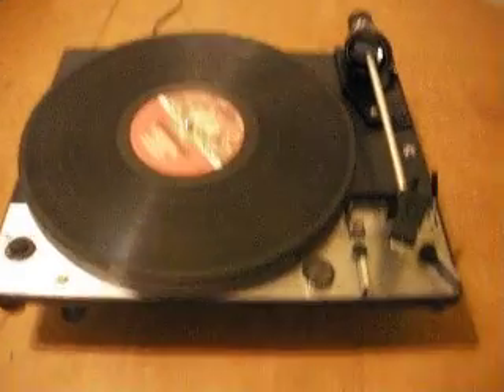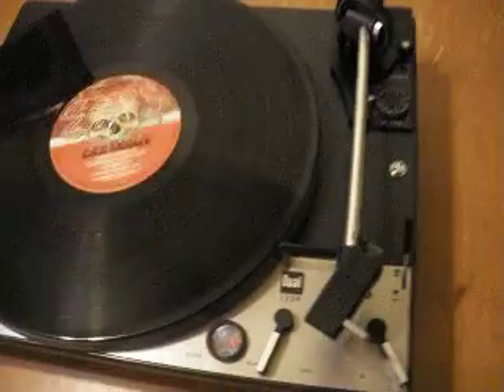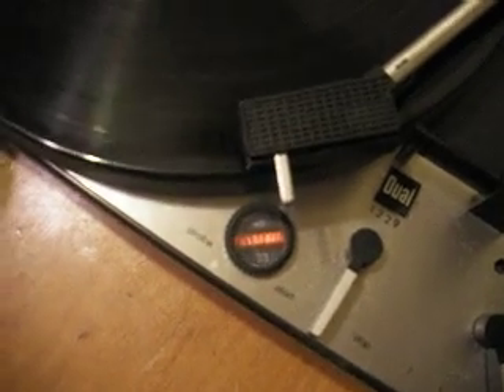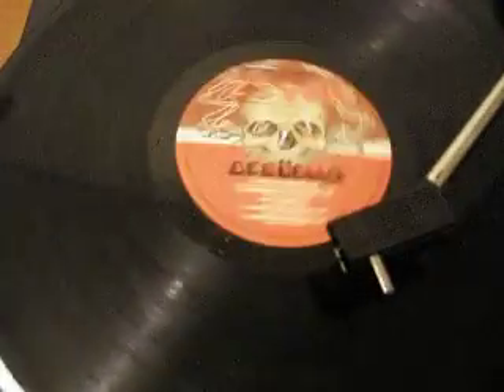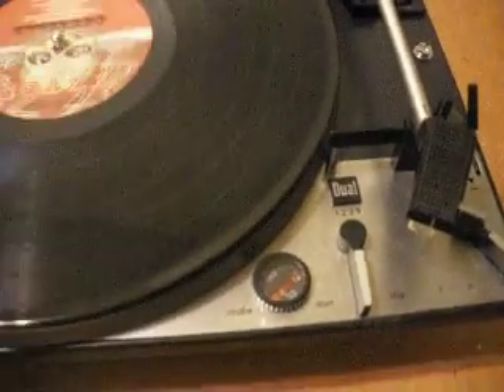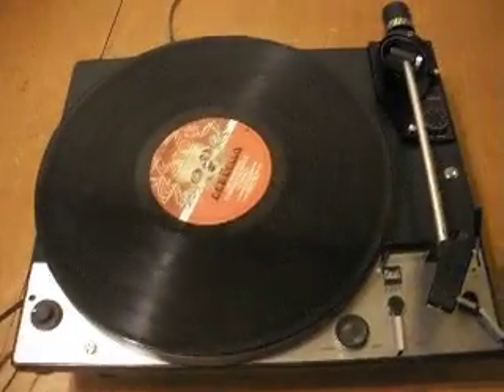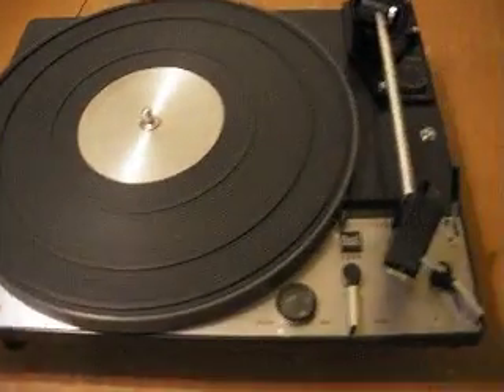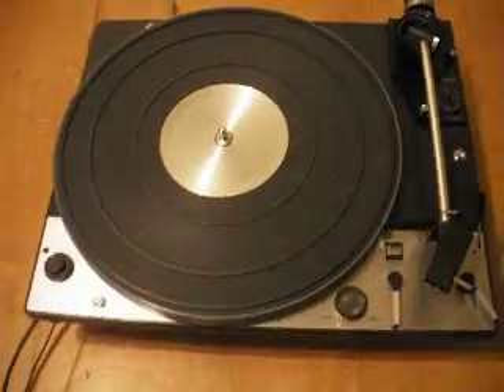Dual 1229 Turntable Demo. No Base, No Lid, Plays Very Nicely. ZCUCKOO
Dual 1229 Turntable Demo. No Base, No Lid, Plays Very Nicely.